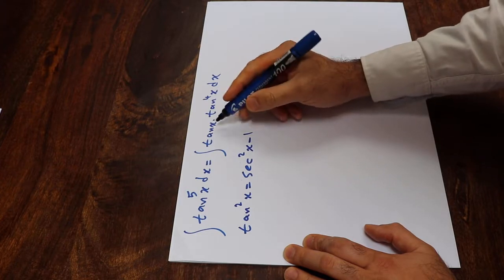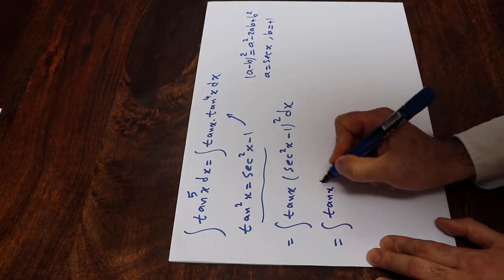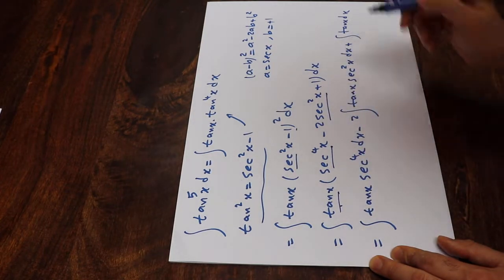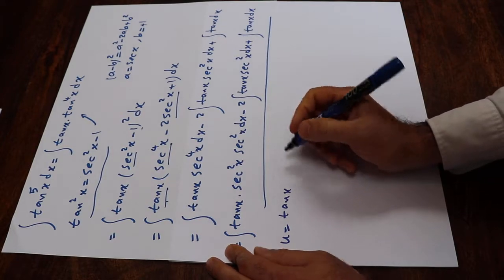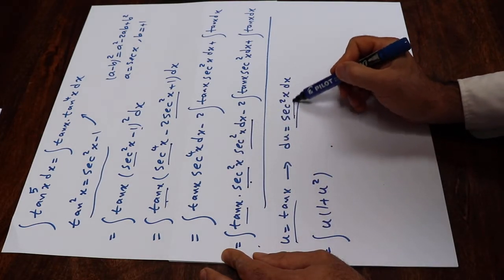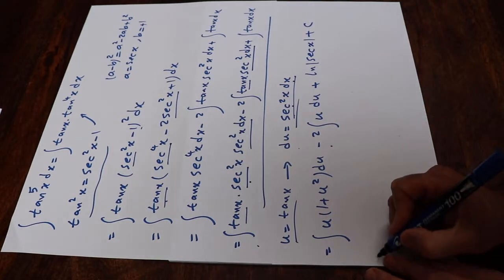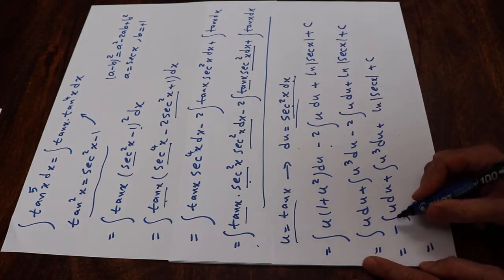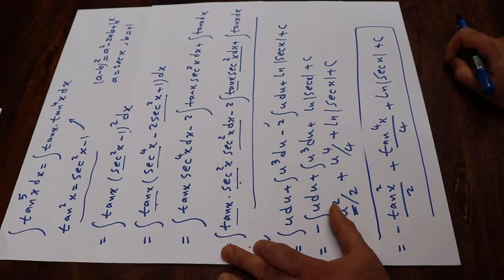Integral of tan^5(x)- Integral example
This video shows how to find the integral of Integral of tan^5(x).